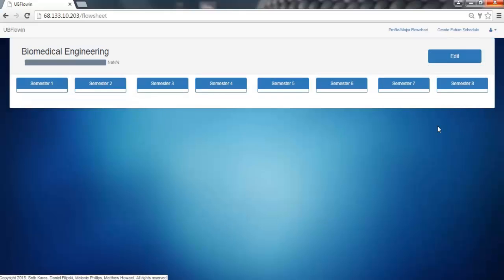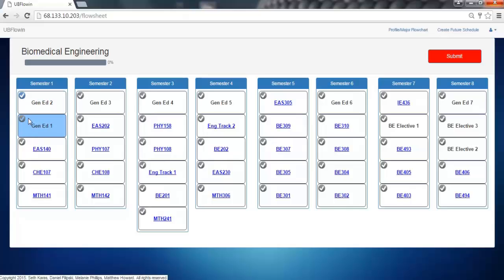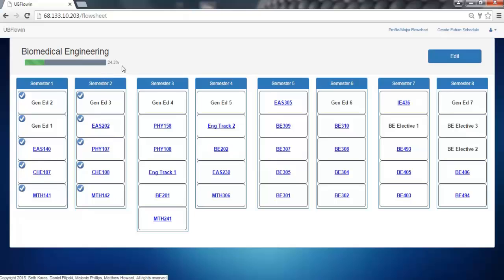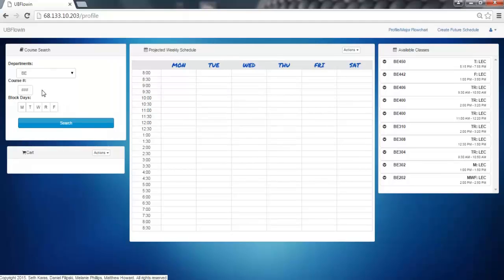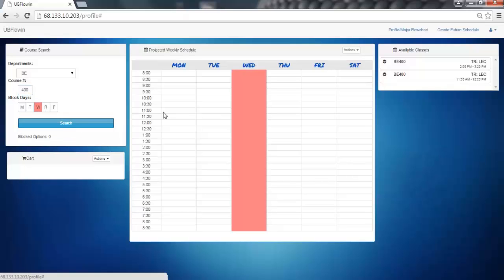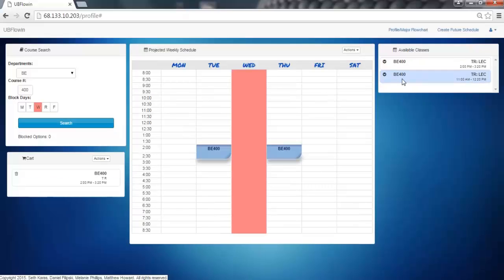FinalVideo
Final Submission for UB Flowin', a senior software engineering project to help students plan, manage, and create schedule flow sheets through integration of commonly used webpages.

Coming Winter 2015

Seth Kara
Melanie Phillips
Dan Filipski
Matt Howard